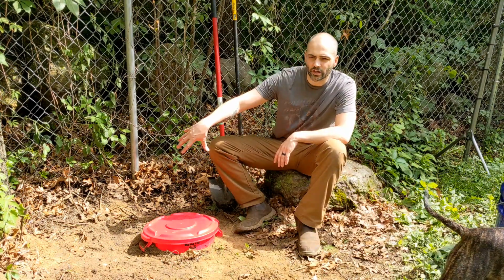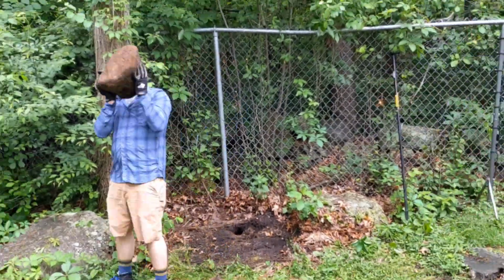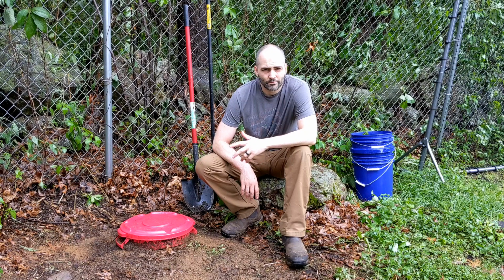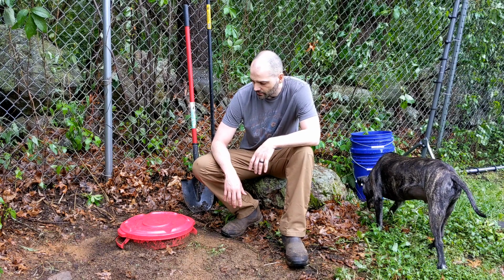DIY Doggy Septic Build & Install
I build and install a doggy septic system to breakdown dog waste.